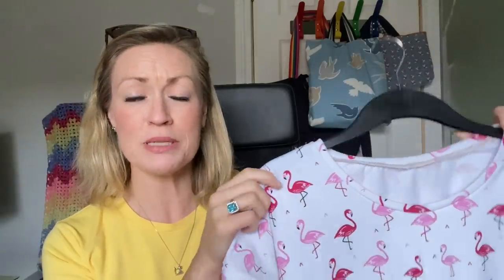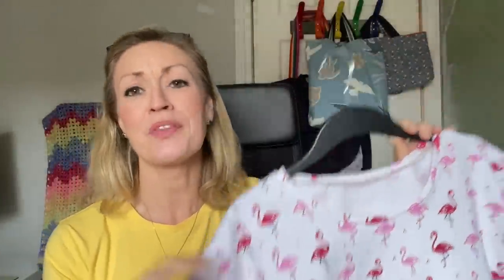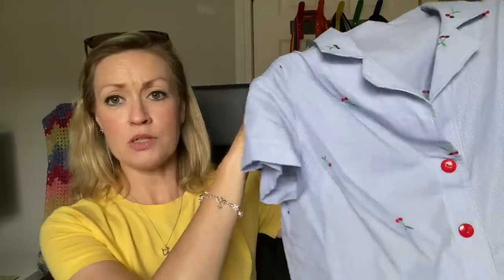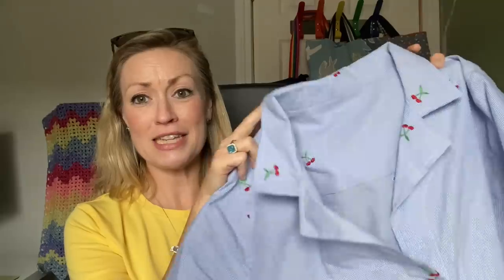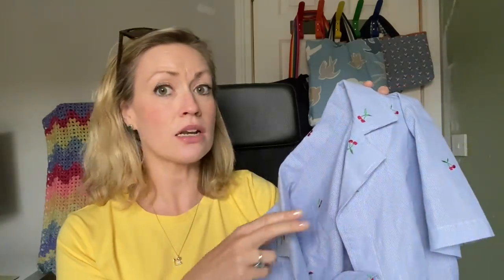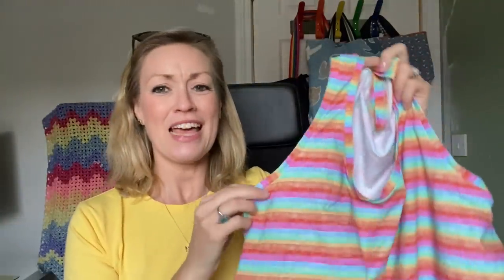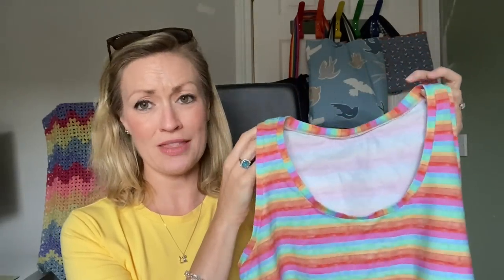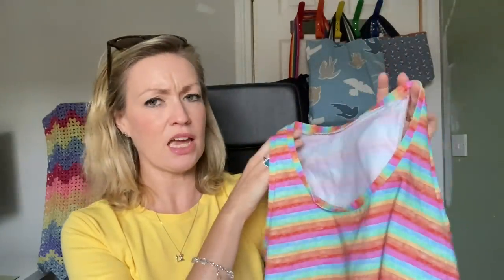FridaySews 23rd June 2023 Makes and life catch up 🧵 ☀️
00:00 intro

Makes

01:13 Emmie tee

02:42 Gilbert shirt

04:31 swimming towels

06:26 Lago tank

07:05 Mayfair dress

08:27 Juniper cardigan

10:34 Caye shorts

13:48 Adventurer raglan

15:36 life update

19:49 Plans

23:14 Wrap up and goodbye

All fabric and patterns purchased (exceptions mentioned explicitly). All opinions are my own